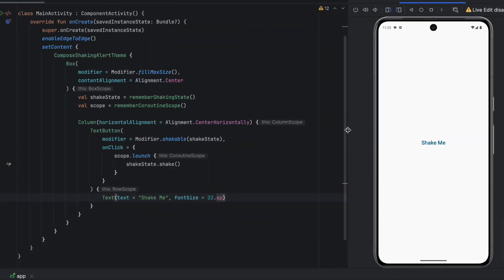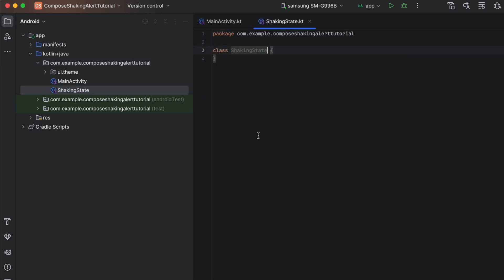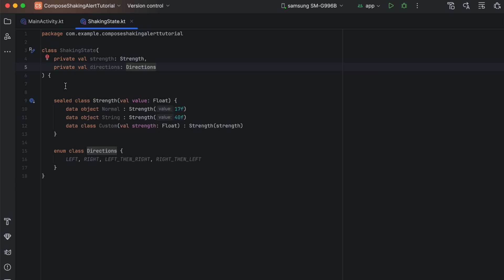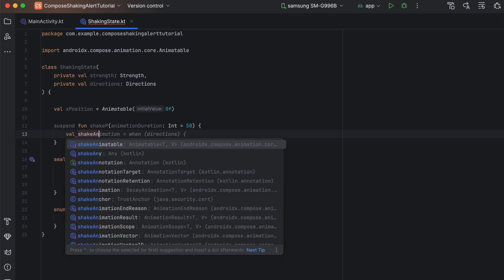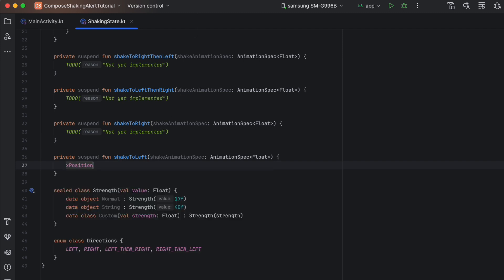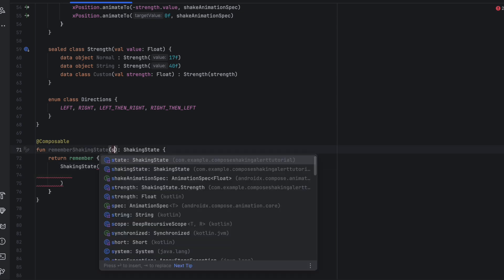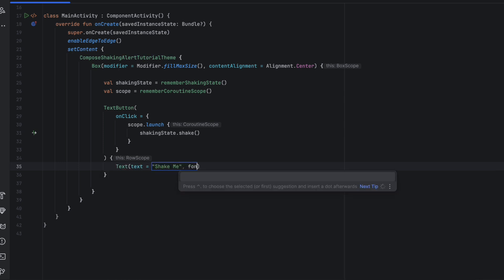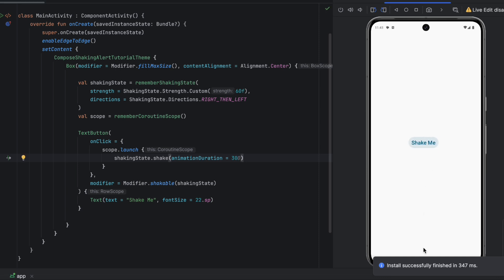Create Shaking Effect In Jetpack Compose - UI Challenge